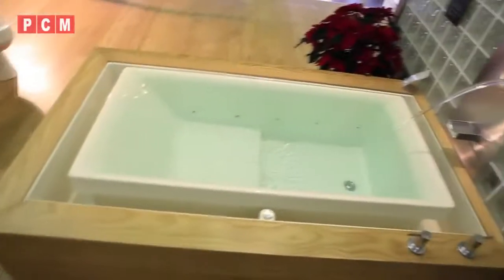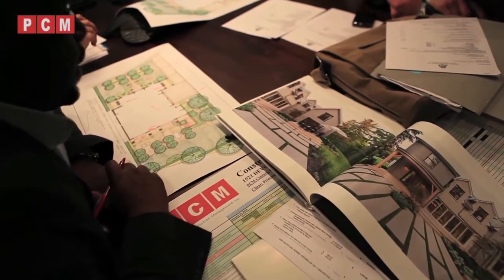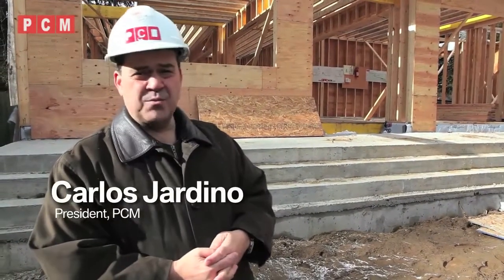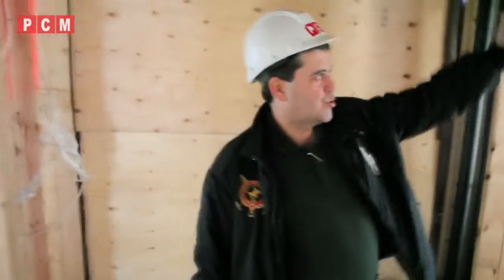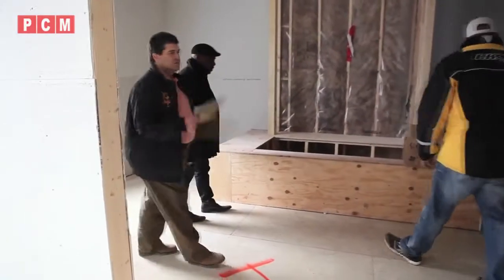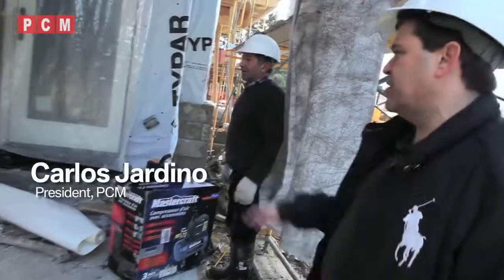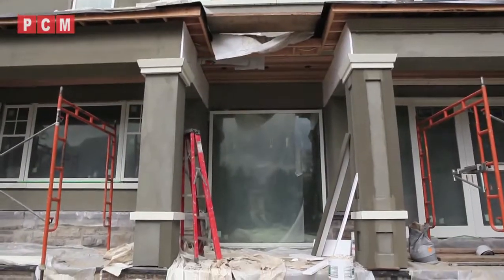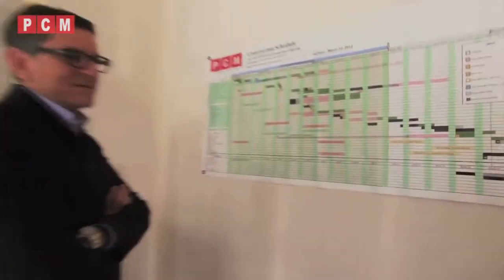The Princess Margaret Show Home in Oakville - Luxury properties, Carlos Jardino, PCM, Oakville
Realized by PCM Inc.